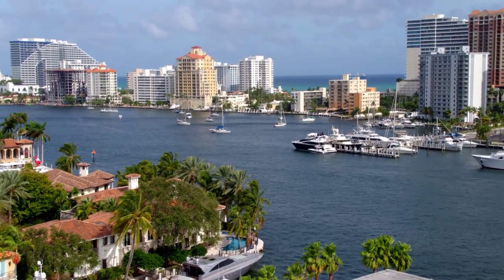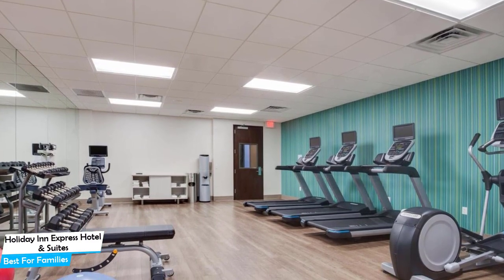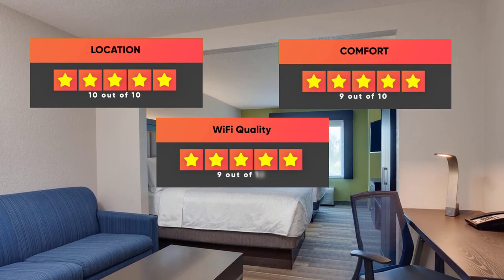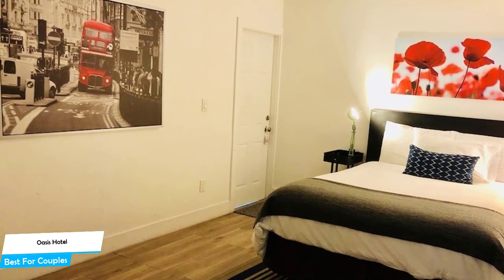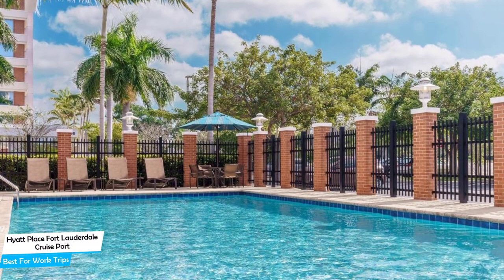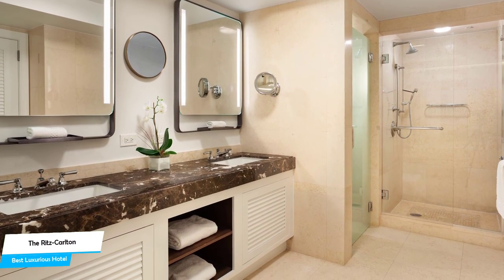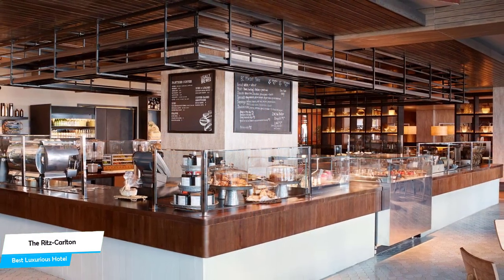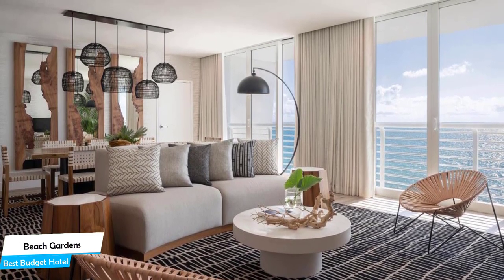Best Hotels in Fort Lauderdale, Florida - For Families, Couples, Work Trips, Budget & Luxury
► Links to the best hotels in Fort Lauderdale, Florida we mentioned in this video:

5. Holiday Inn Express Hotel & Suites Airport
3. Hyatt Place Fort Lauderdale Cruise Port
2. The Ritz-Carlton, Fort Lauderdale

In this video, we listed the top 5 best hotels in Fort Lauderdale, Florida. I made this list based on my personal opinion, and i tried to list them based on their price, quality, location and more. If you want to see the price and find out more information about these hotels, you can check out the links above.